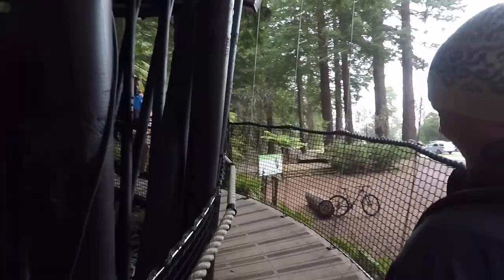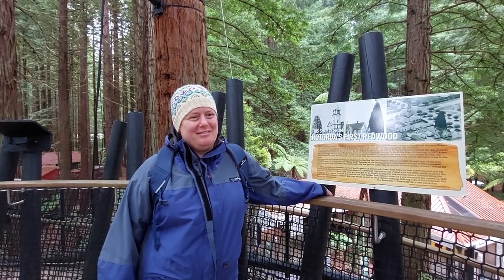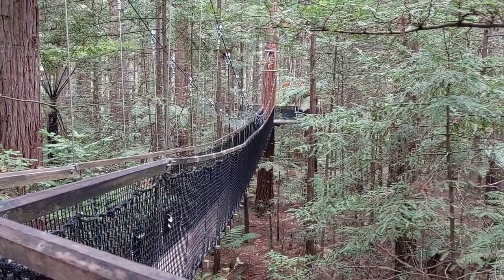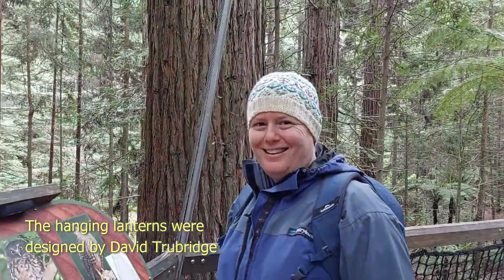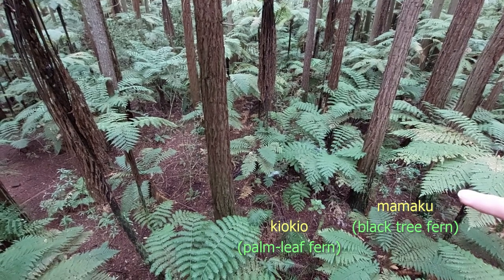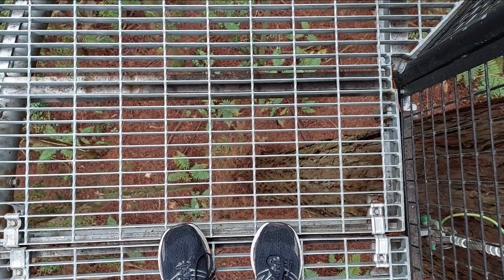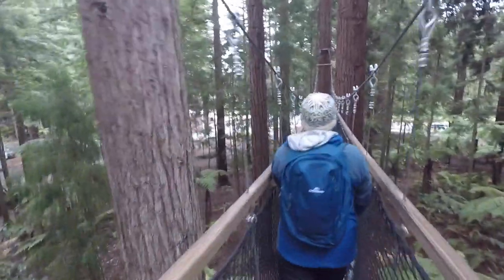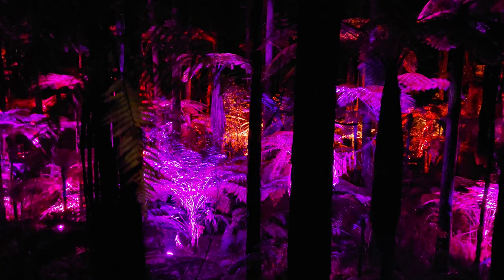Travel Local: Walking in the treetops in Rotorua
While in Rotorua in October, we visited the Redwood Treewalk - a walkway suspended among giant sequoia trees planted in the early 1900s.  But the best bit was coming back again at night to see a light show among the trees.